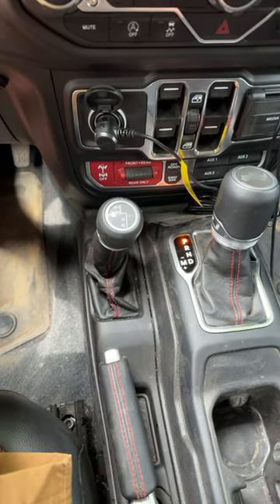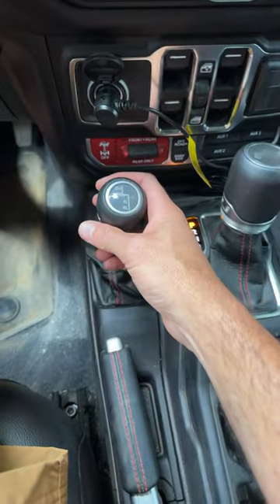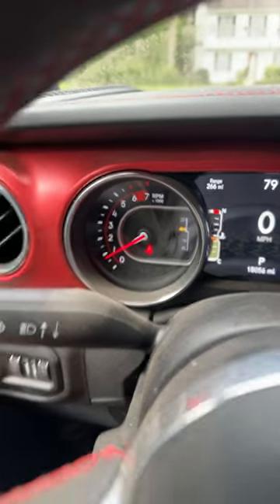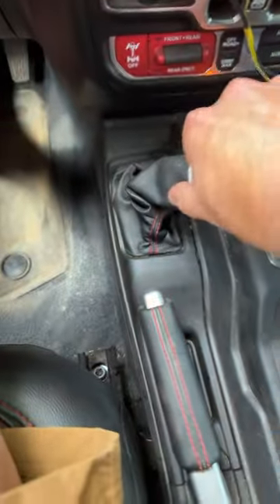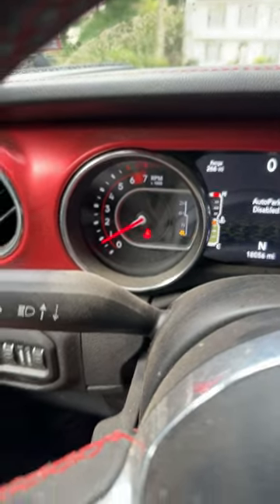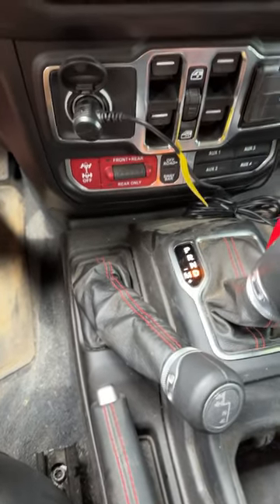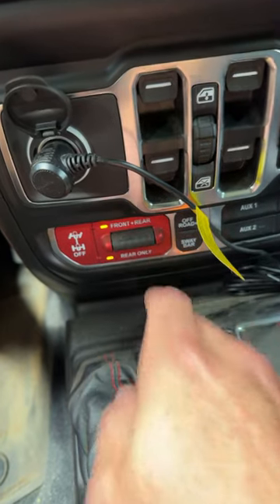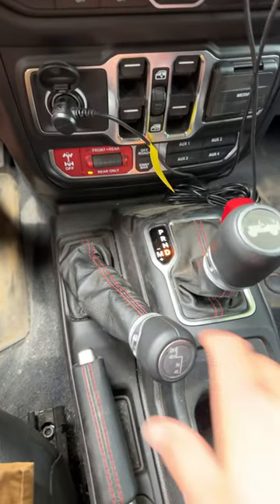How to shift your jeep into 4 wheel drive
If you have ever wondered how to shift your jeep into 4 wheel high and 4 wheel low plus how to turn on your factory lockers if you have them.

To keep up with our new videos hit that notification bell, like, share and please leave a comment, we will get back to you quickly, and also check us out on Instagram @fischerjeepadventures for insight before YouTube.

Offroading/Overlanding Gear:

67 designs JL Rail Mount